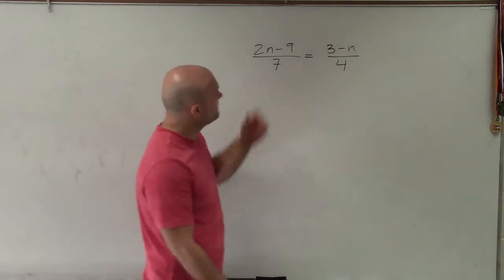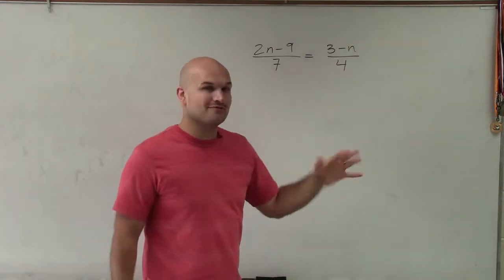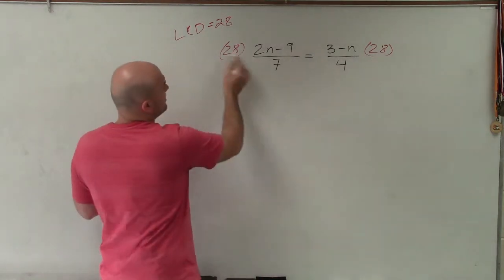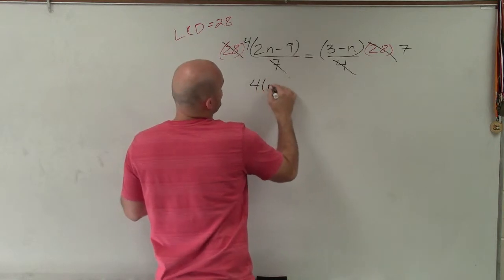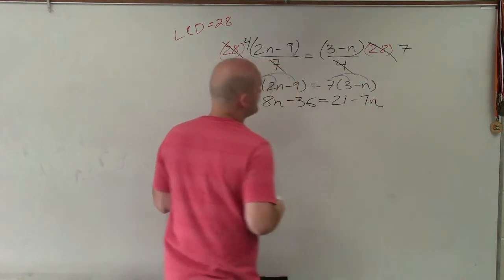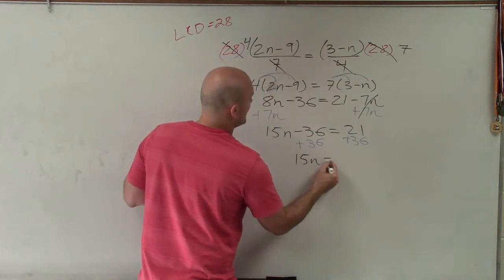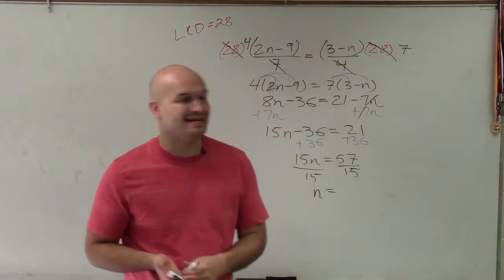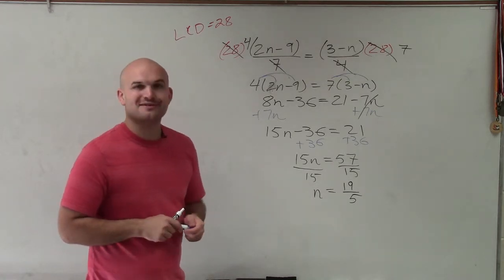Solve a proportion by multiplying by the LCD ex 13, (2n - 9)/7 = (3 - n)/4